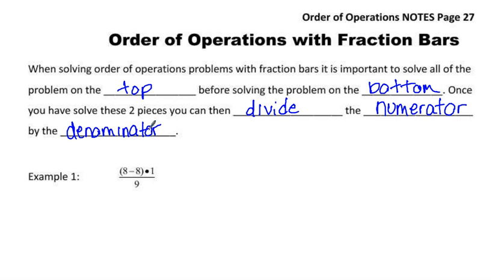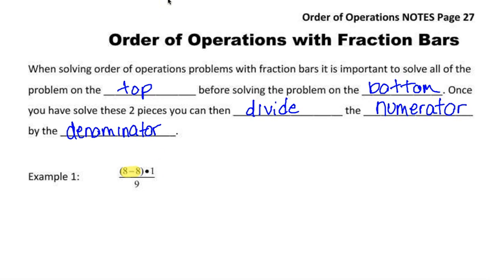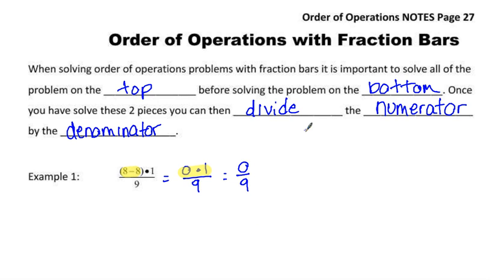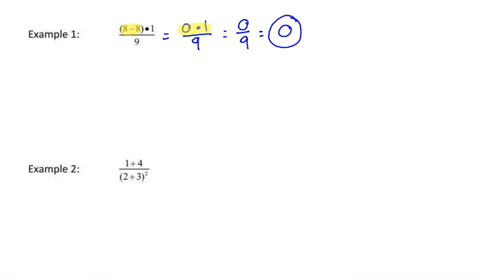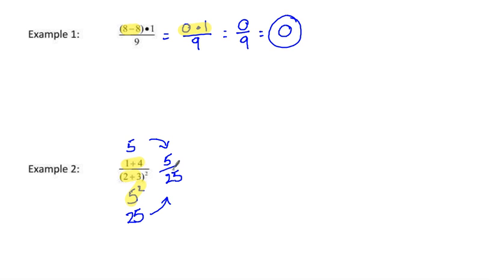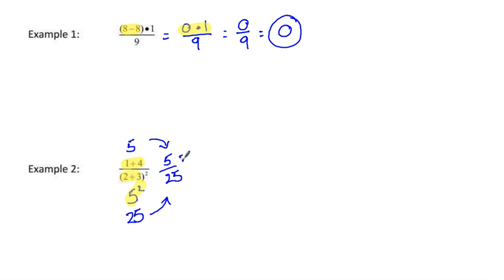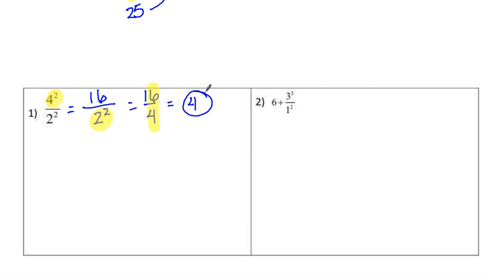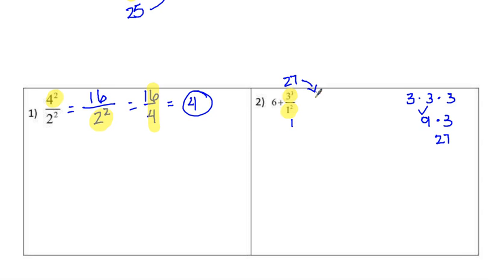16/17 M6 5-5: Video 6 Order of Operations with Fraction Bars